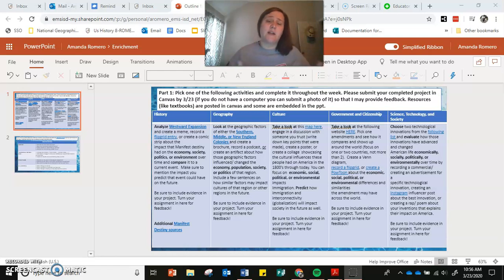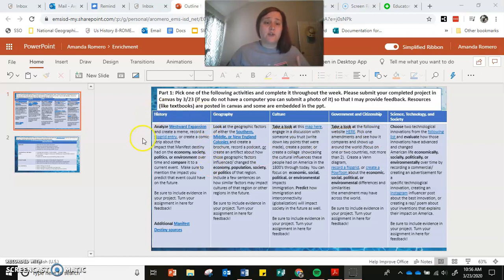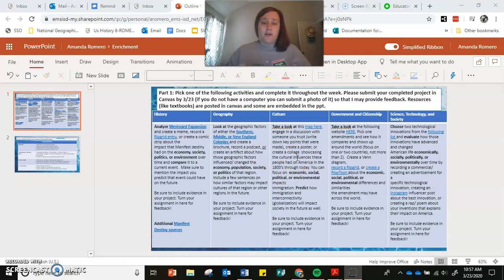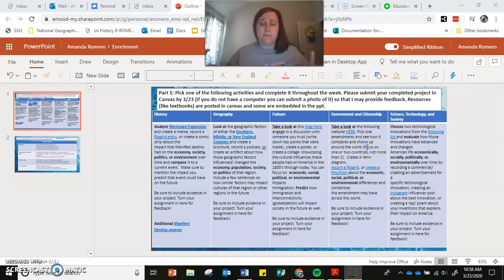Enrichment assignment explanation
Explaining our activity.